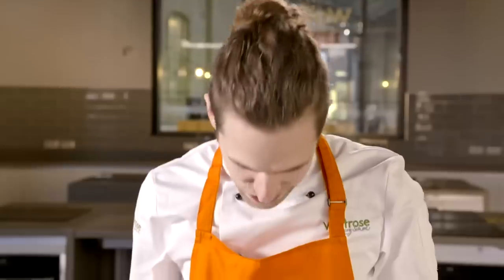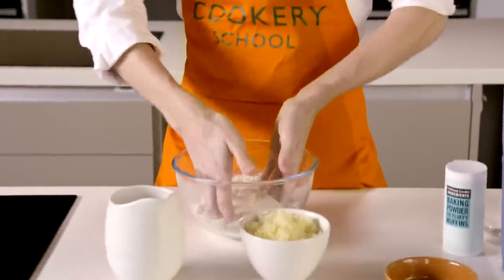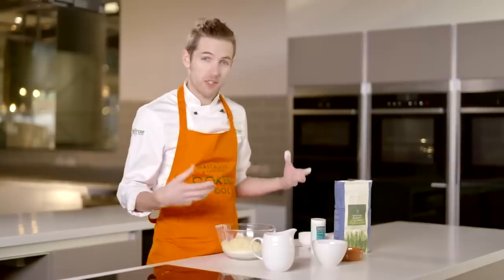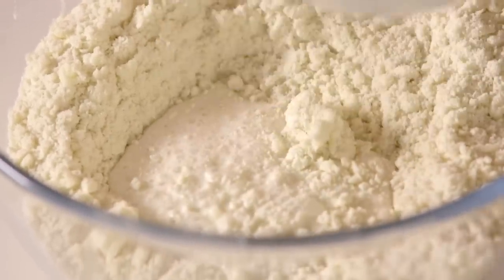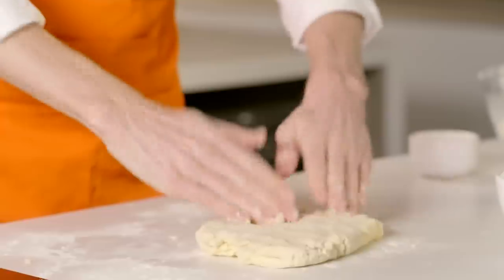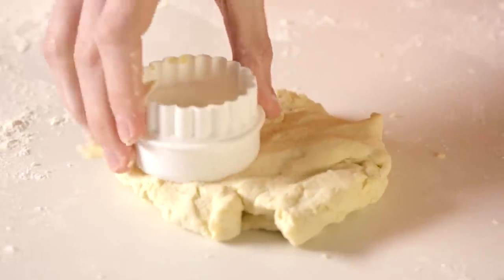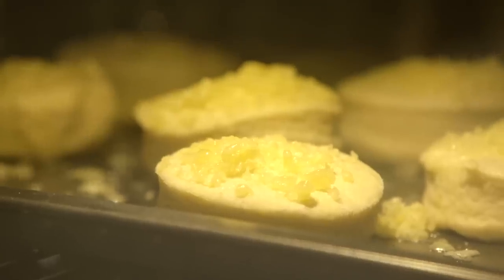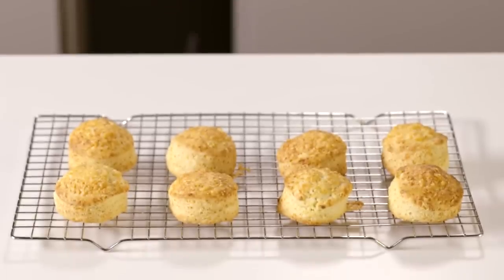How To Make Cheese Scones | Cookery School | Waitrose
Cheese scones are perfect for brunch or afternoon tea - Chef tutor Andrew Roberts shows us how to make them at our Kings Cross Cookery School
This recipe is easily adaptable. If you want a strong cheese flavour you can use extra mature Cheddar like Andrew has done however most hard cheeses will work – parmesan or Comté would both offer a tangy, rich flavour.

Ingredients:
225g self-raising flour, plus extra for dusting
1 tsp baking powder
50g salted butter, diced
100g extra mature Cheddar, finely grated
150ml milk, plus extra for brushing

We are the only supermarket to have our own Cookery Schools. You can join Andrew and our other talented chefs to perfect your skills in a wide range of different classes. We have specialised kitchens in Finchley Road, Kings Cross and Salisbury and you can join our chefs virtually too. Click on the link below to find out more.

To find out more about our Cookery Schools and to book onto a class,